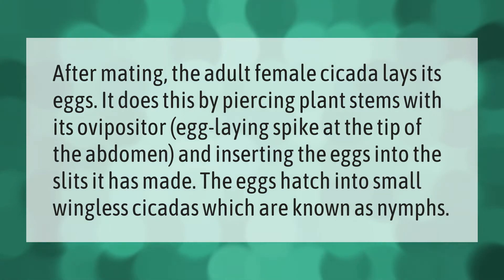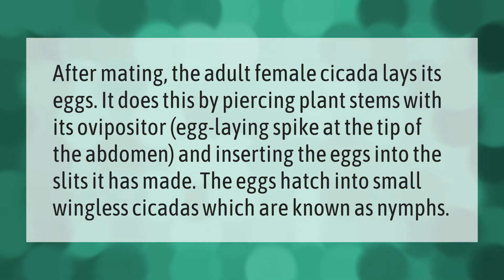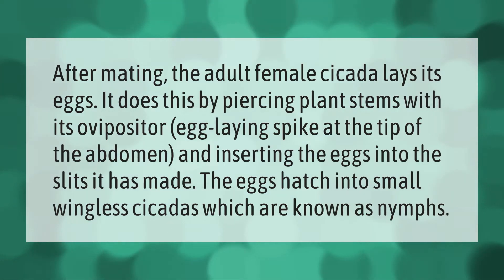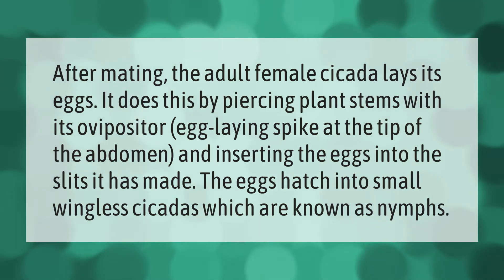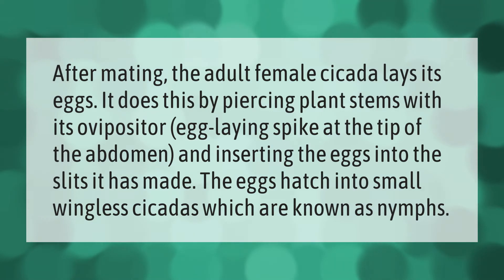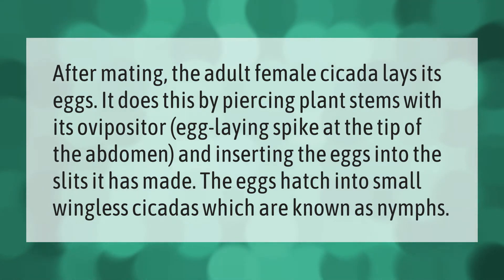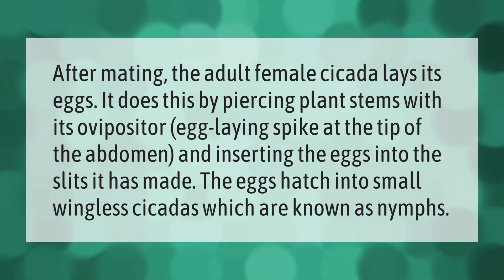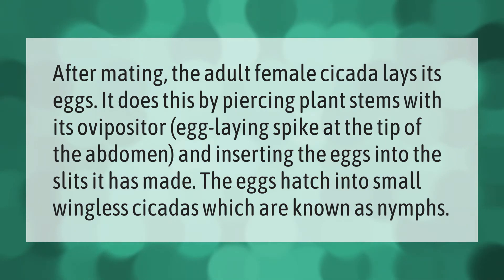How do cicadas have babies?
How Do Cicadas Mate • How do cicadas have babies?

Laura S. Harris (2021, May 28.) How do cicadas have babies?
    AskAbout.video/articles/How-do-cicadas-have-babies-249380